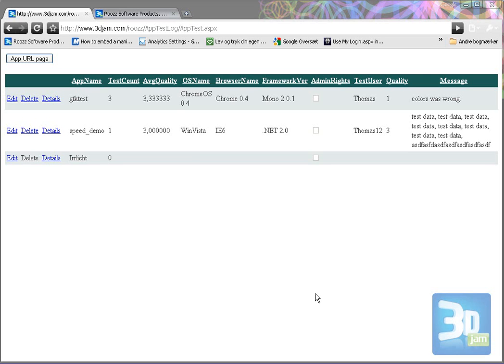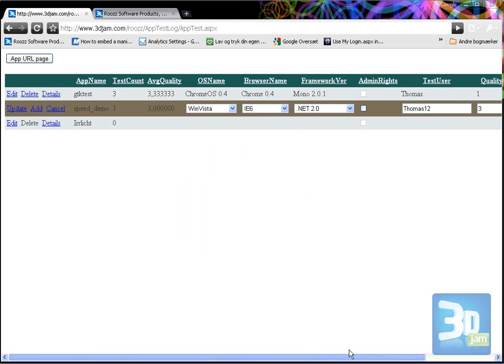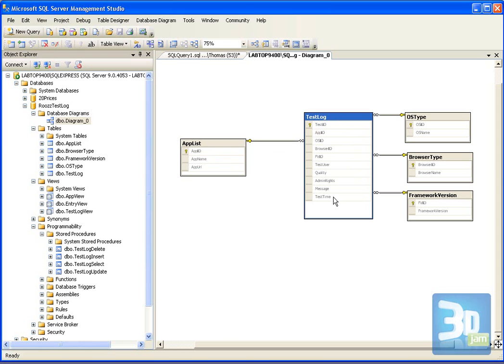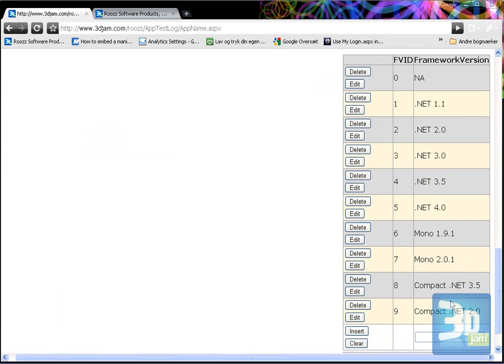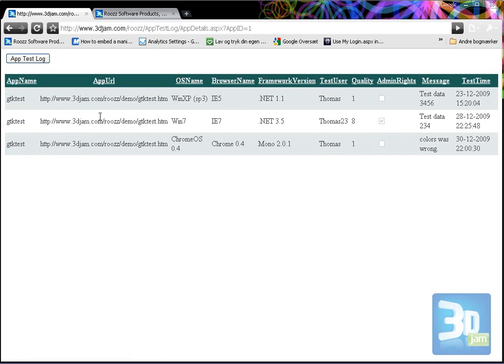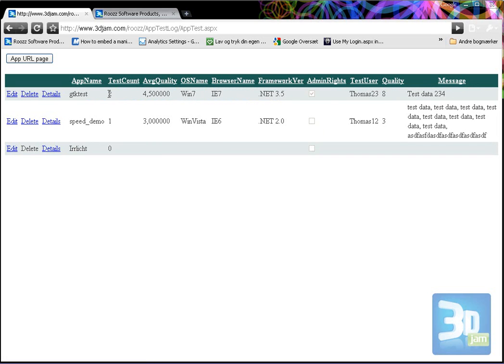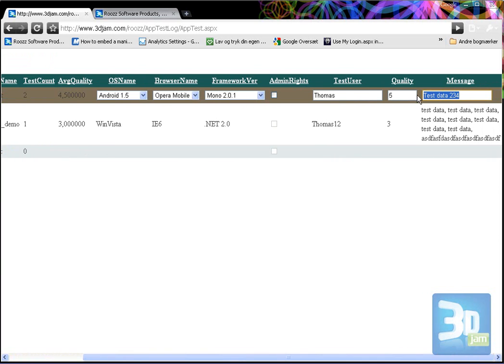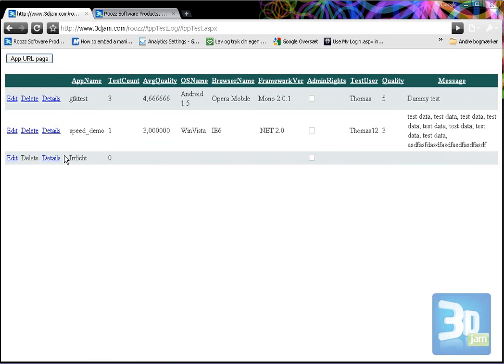ASP.NET Gridview, dropdownlist, insert (1 of 2)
This tutorial video show how to use some advanced features with ASP.NET Gridview control. Dropdownlist, checkbox. Insert from code behind using the SqlDataSource InsertCommand. Video also show how to use the hiddenfield and readonly fields and storedprocedures for select, update, insert, delete on top of a view.